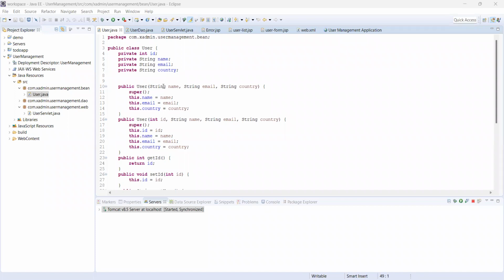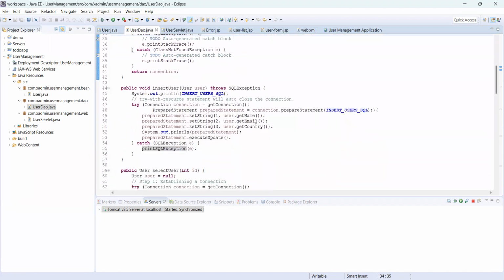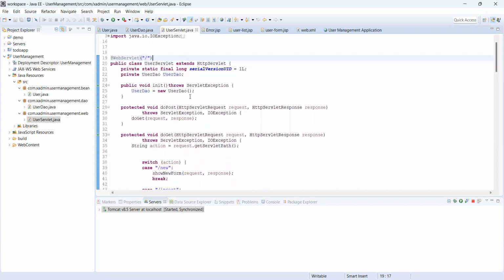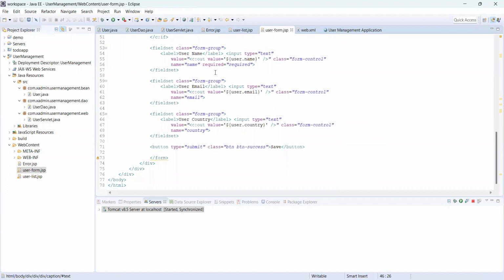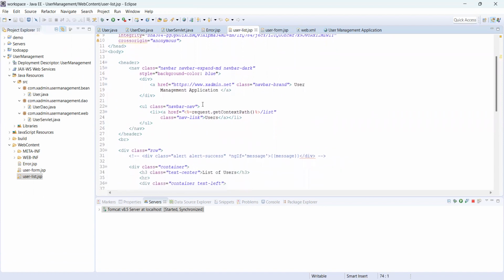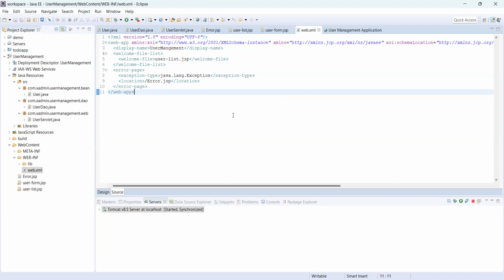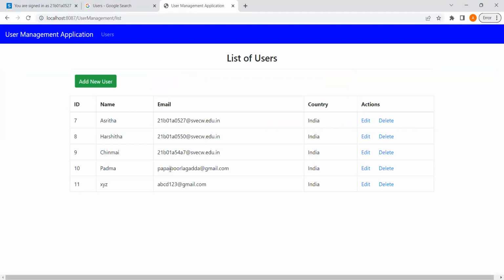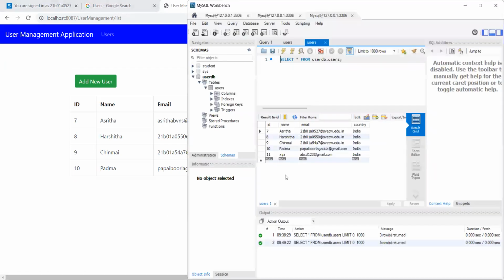USER MANAGEMENT SYSTEM Application using front end and back end